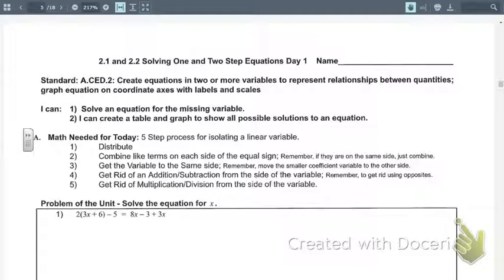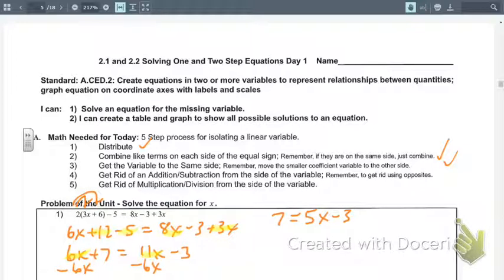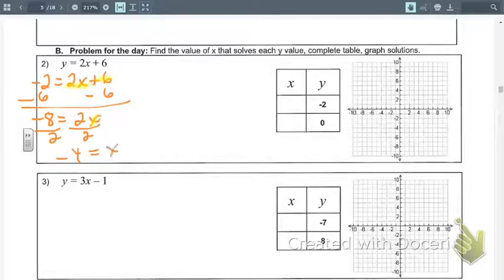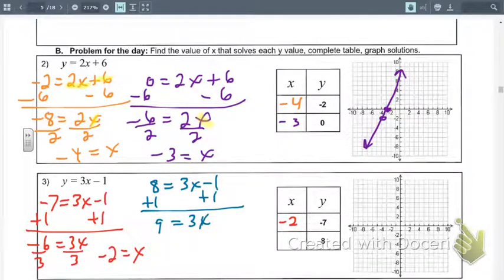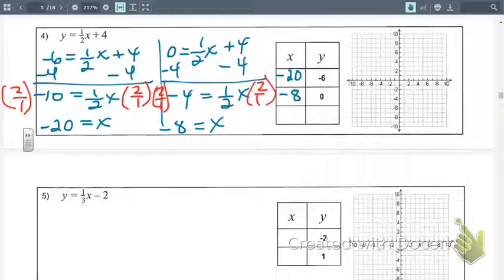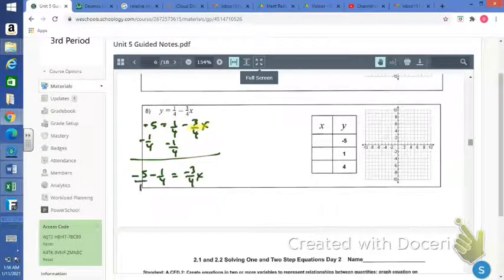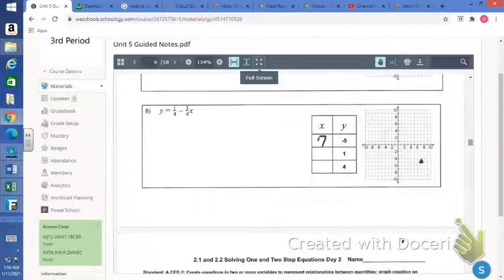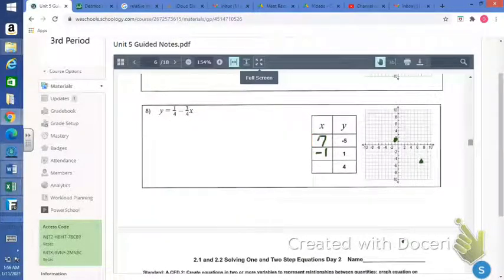Algebra I: 2.1-2.2 Day 1